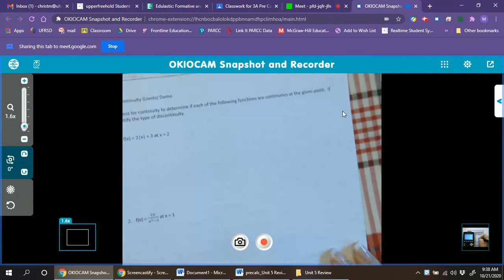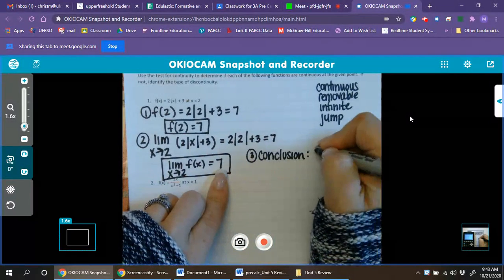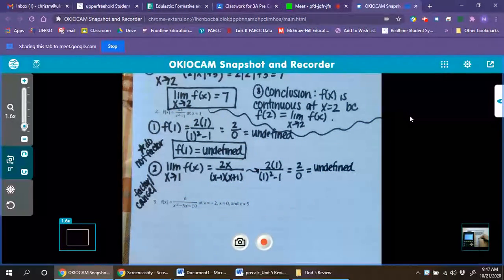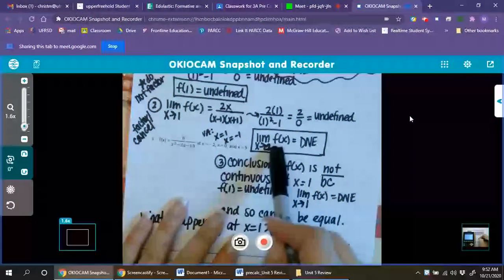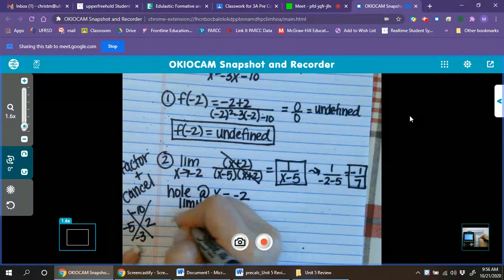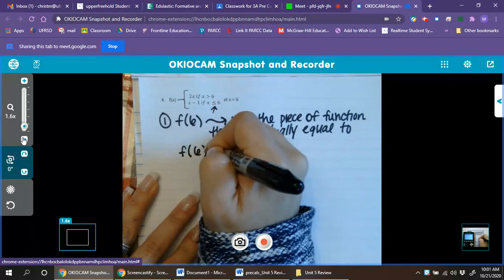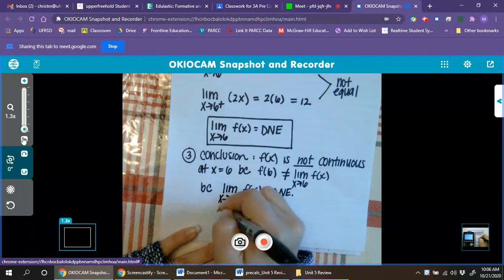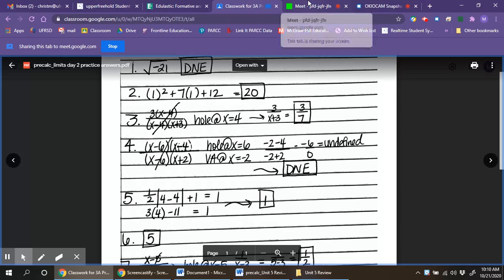Oct 21, 2020 10 11 AM